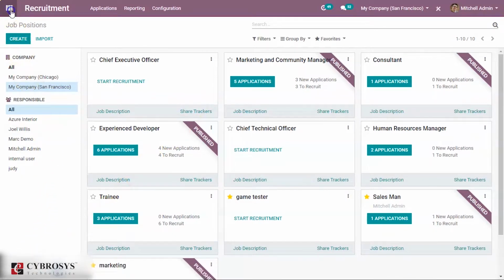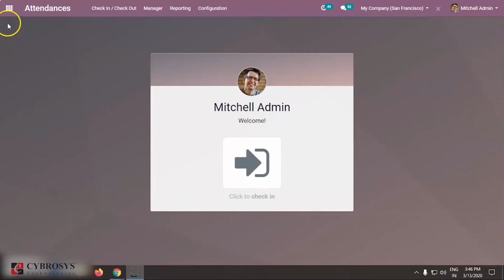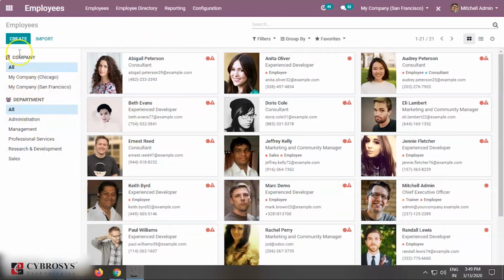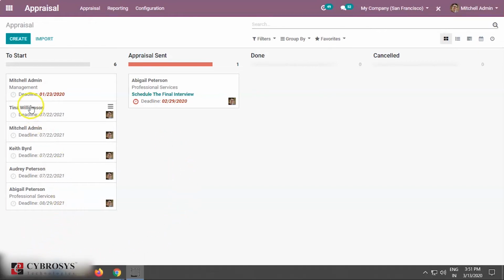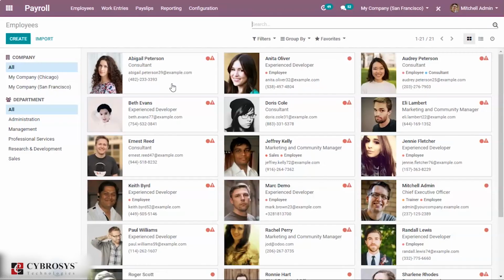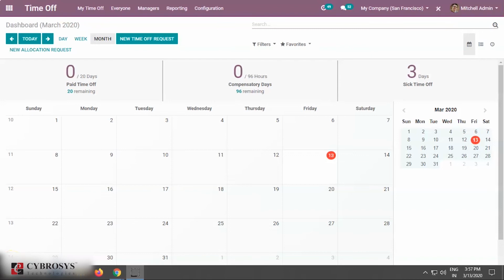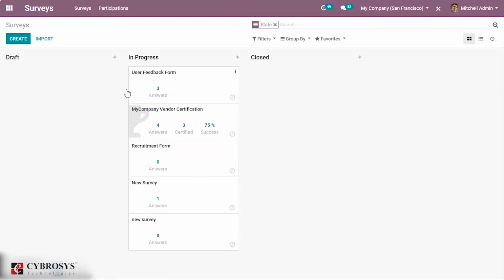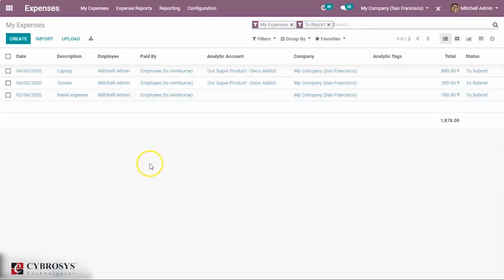Odoo 13 Human Resource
Odoo 13  human resource management module is a comprehensive package to meet all your HR-related needs. It can manage the functions from Recruiting to, Employee Directory Management, to Attendance and Leave management, Expense, and Timesheet management.

Video Contents
00:00 Introduction
01:19 Overview of Recruitment Module
02:14 Attendance Module in Odoo HR
03:07 Viewing Employee Database
04:40 Payroll Management Overview
07:06 Expense management Module in Odoo HR

You have to install the following apps from Odoo apps to enable HR management features.

Employee Directory
This application allows you to create and manage the employee directory of your organization. You can create your organization's department hierarchy and add employees under different departments matching your organization’s structure. Employee contract details are configured using this module. So this is the base of the HR module.

Attendance
Employee attendance can be managed by installing this module. There are different attendance marking options available with Odoo. You can also add hardware for attendance marking. The module is integrated with Payroll, Leave Management, and Timesheet so that it provides a consistent attendance tracking mechanism.

Leave Management
Integrated with Attendance, Payroll, and Timesheet, Leave Management allows the administrator to make efficient decisions on employee leave requests.

Expense Management
The expense management module enables the management of expenses that occurred to employees. The employee can submit their expenses and appropriate officers can take actions on such requests.

Recruitment
You can automate and monitor all recruitment with this module. Recruitment stages, criteria, qualifications, etc. can be configured with this module. You can install the Online Jobs app to channelize recruitment via your website.

There are some more other useful apps and plugins that you can find in Odoo App store.

Payroll
The Payroll Management module helps in generating payslip for each employee via configuring their contracts first. Under them, one can easily specify the basic pay, working schedules, duration, and other employee payroll related data.

Some of the features of the Odoo HRM module are:
Create employee profiles
Gather all information concerning each employee in one place.

Manage contracts
Keep track of your employees’ status, job titles, contract type and dates, and their schedule.

Manage timesheets
Create weekly and monthly timesheets and follow the time spent by your employees on projects.

Handle attendance
Keep track of your employees’ presence at work. HR managers can easily report employees' monthly presence with the menu entry and state.

Manage leaves
Manage holidays, legal leaves, and sick days.

Dashboards
Get a dashboard per manager.

Collaborate
Follow employees and documents, join discussion groups, share files, and chat in real-time.

Gamification
Design challenges, goals, and rewards with clear targets and objectives to drive engagement and reward your employees’ performance.

System Users:-

Basically, there are three types of users in the HR management process

Employee: - Normal employee of the office. He can mark his attendance, access the tasks assigned to him, manage his timesheet, and perform other tasks associated with him.
Officer:- A higher level employee who has better powers and access rights like sanction leave, sanction timesheet, etc.
Manager: - Manager who controls and configure every procedure in the HR module. Complete control overall level.